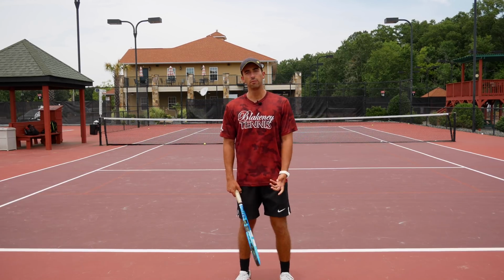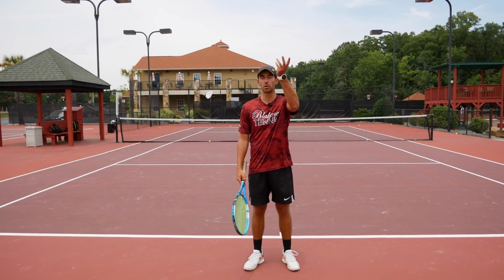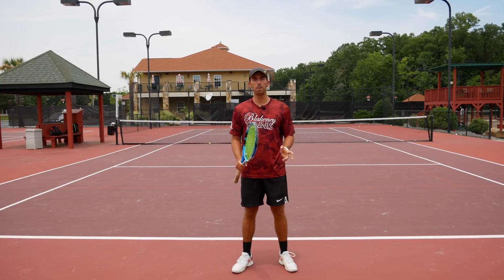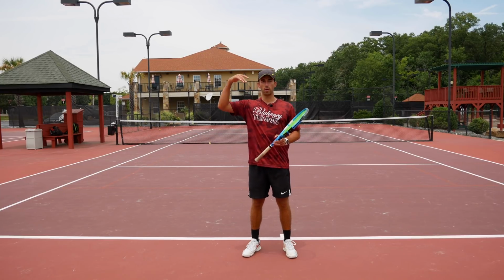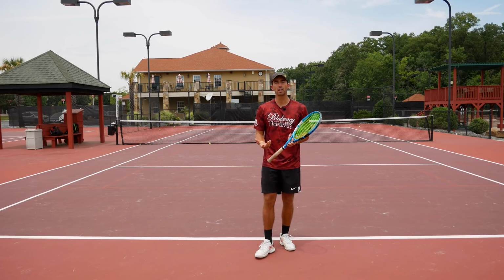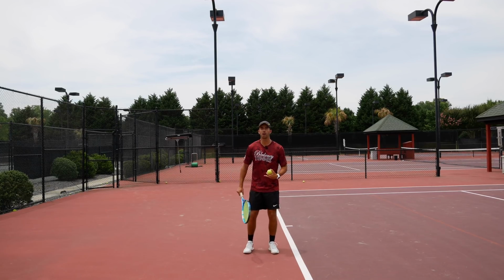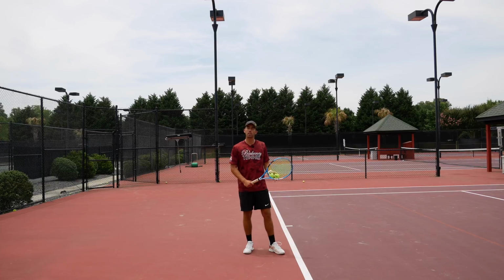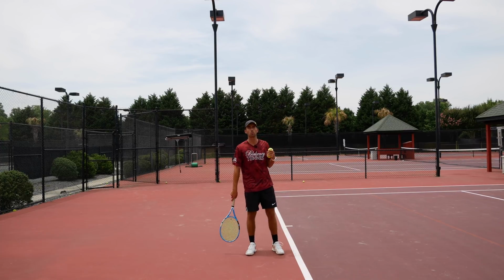How to LEGALLY LOWER THE NET ON THE SERVE! Tennis serve technique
Today we are going to show you how you can make the net lower by improving the technique of your tennis serve.

GoPro Stick Recorder

Category
Sports